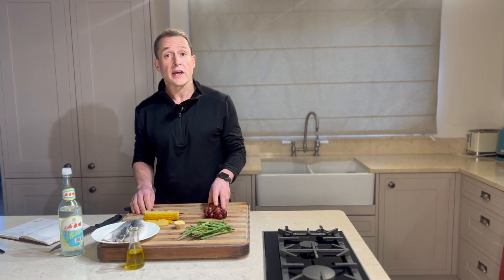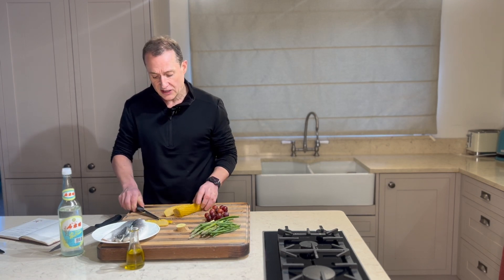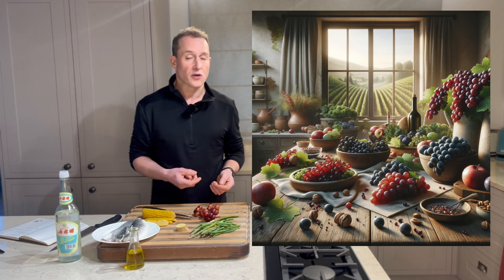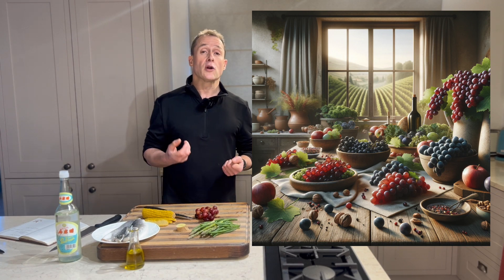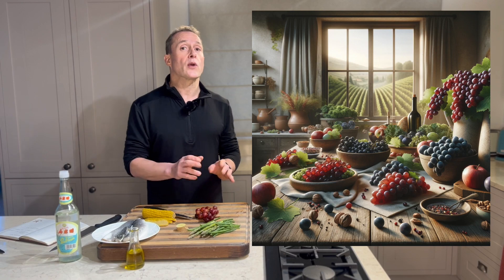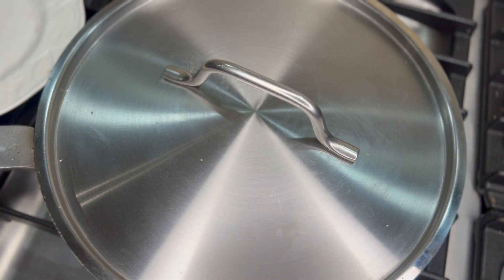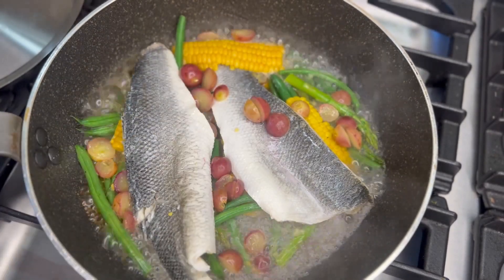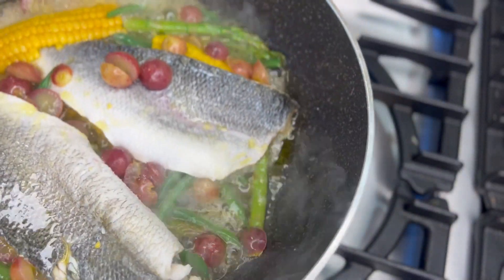149. Braised Fish with Greens, Corn, and Red Grapes Ginger Dressing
An anti-inflammatory recipe for eat for my Arthritis

Braised Fish with Greens, Corn, and Red Grapes Ginger Dressing

Ingredients:

2x 150g fish fillets, trimmed (Seabass)
150g fine beans
100g asparagus
100g corn on cob, corn sliced off
100g red grapes, cut in half
1 teaspoon fresh ginger, chopped
2 tablespoons olive oil
1 tablespoon rice wine vinegar
Seasoning:

Salt
Pepper
Olive oil to finish